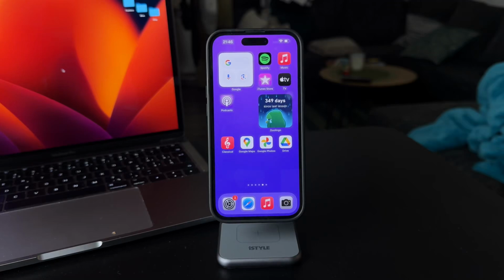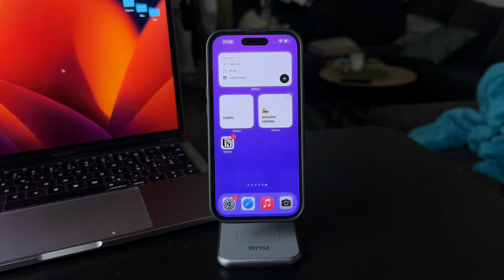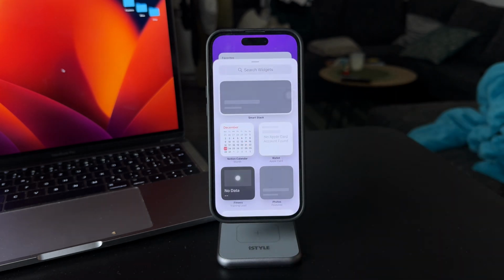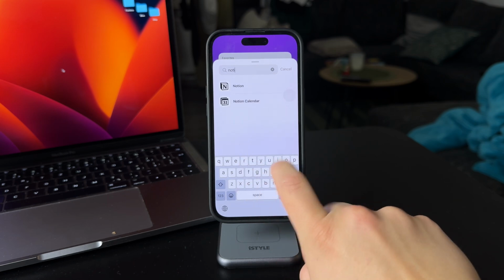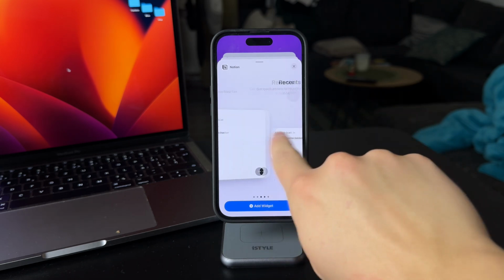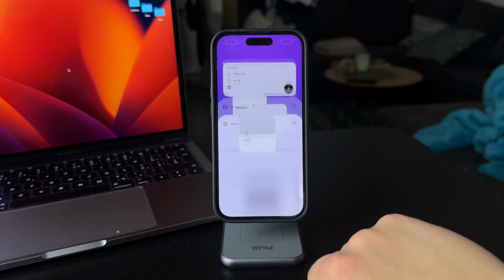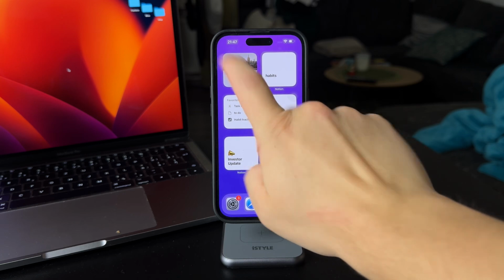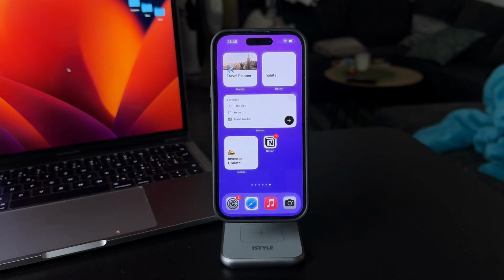How to Have a Notion Link on iPhone Homepage (tutorial)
In this video, we’ll show you how to add a Notion link to your iPhone homepage for quick access. Learn how to create a shortcut to your favorite Notion pages so you can open them with just a tap. Watch now to make navigating Notion on your iPhone even easier!